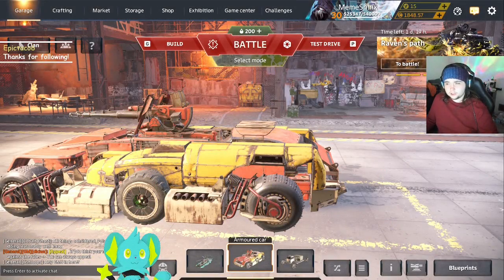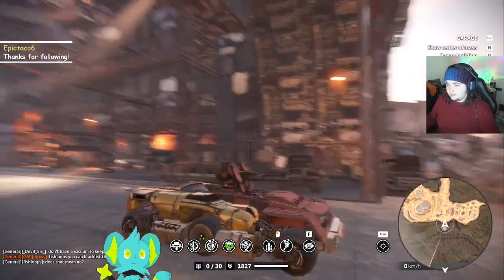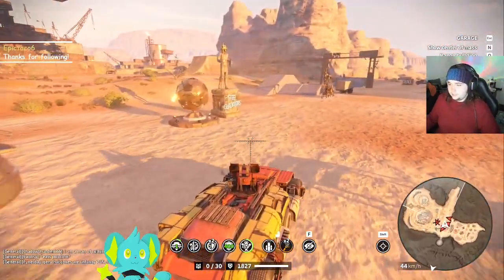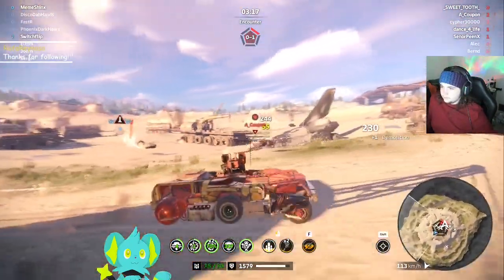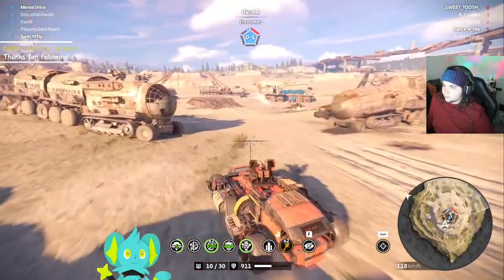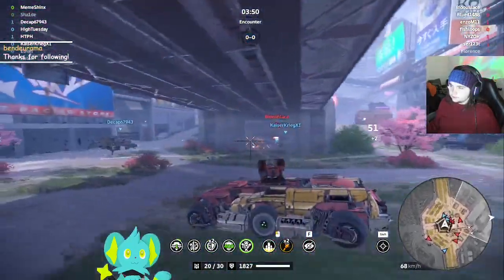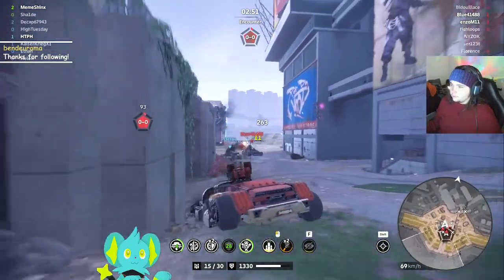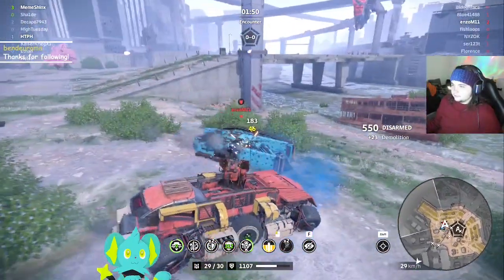The new AA Starfall is...something. (Crossout)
Search "Sea Weasel" to find this build in the exhibition!